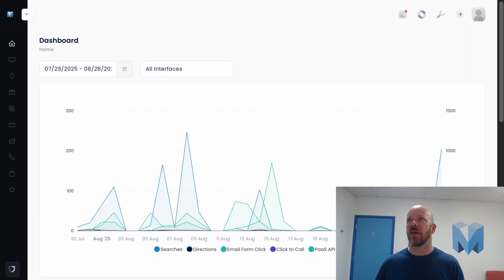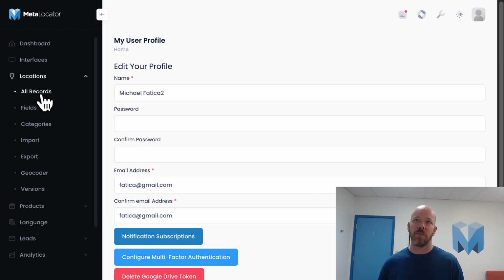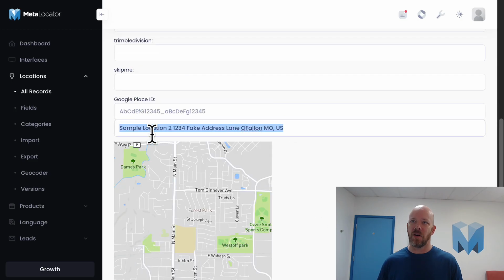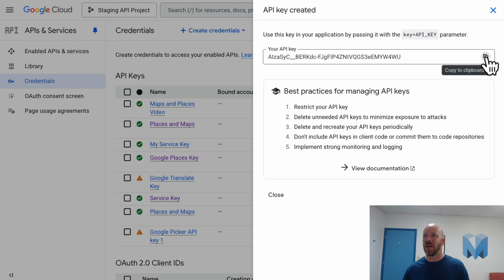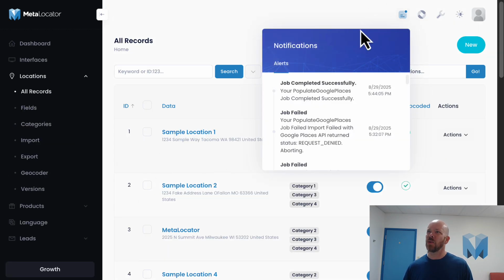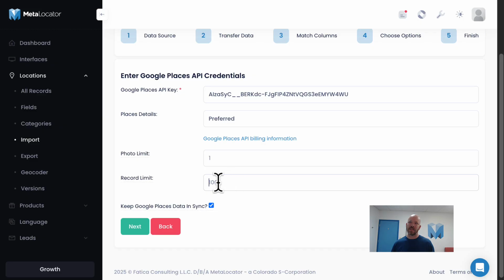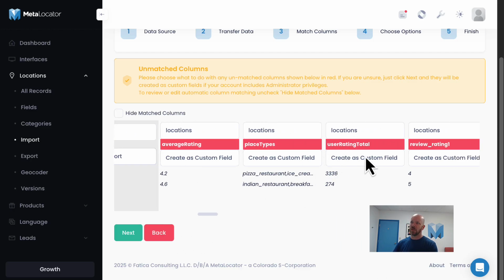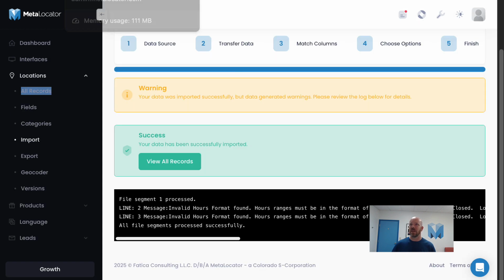Importing Google Places data into a store locator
In this video we import Google Reviews and hours into our MetaLocator account.  This video covers how to create API keys for use in MetaLocator's control panel, and for server-to-server operations like bulk imports.